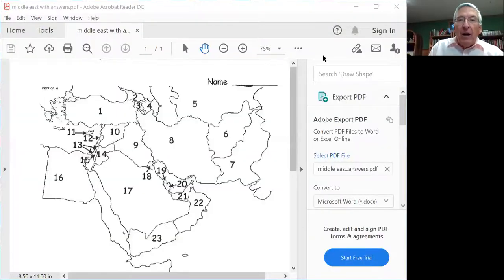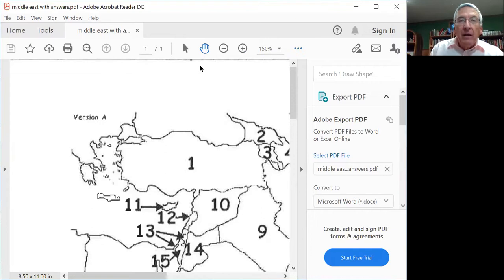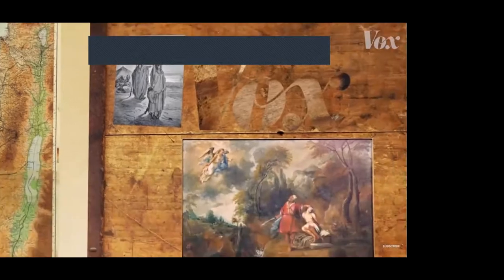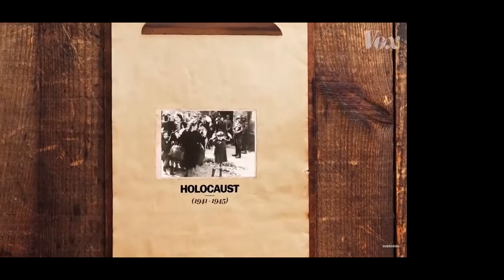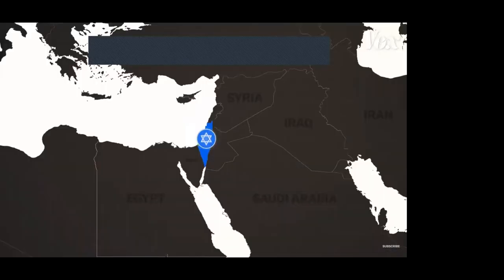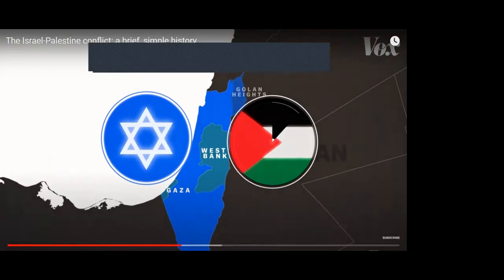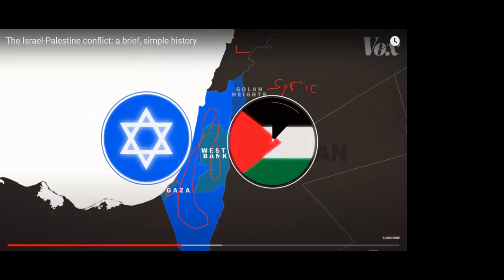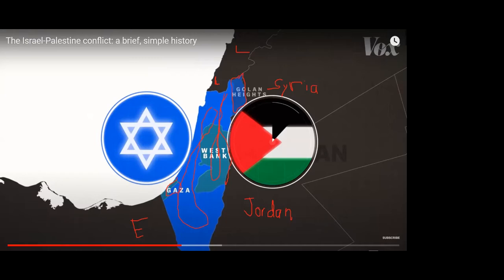Day 15 Geography Lecture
History of the Arab-Israeli Conflict
Israel, Lebannon, Syria, Jordan